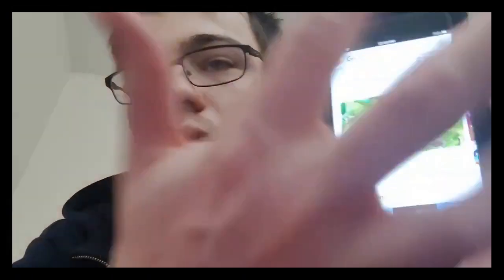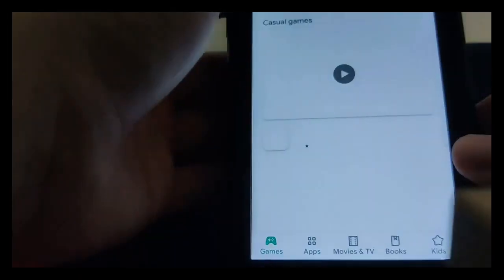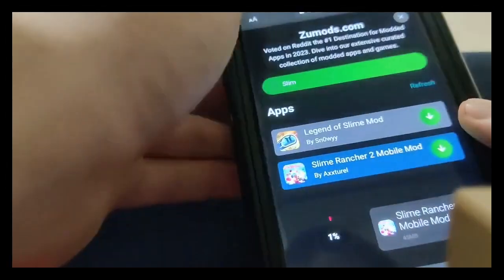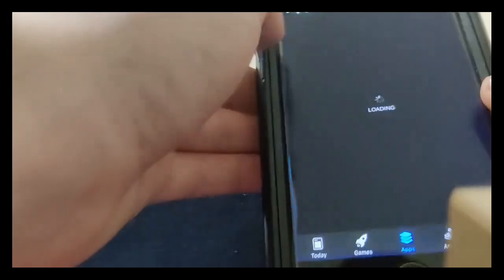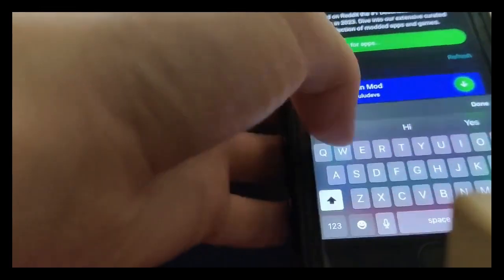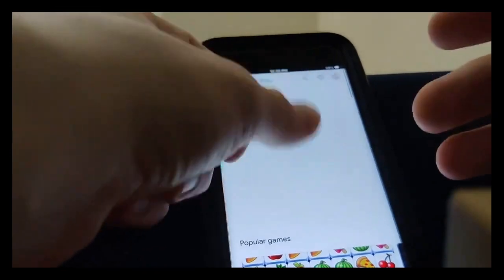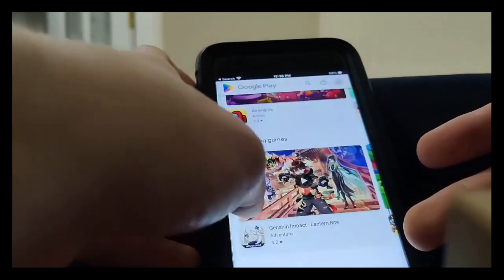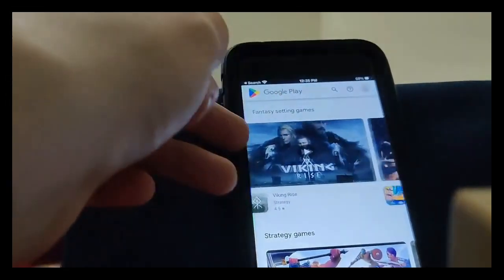How to Install Google Play Store on iOS iPhone & iPad - Easy & Detailed Guide 2024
Hey there, it's your buddy Matthew! Ready to unlock the power of Google Play Store on your iOS device? In this video, I'll provide you with an easy and detailed guide on how to install Google Play Store on your iPhone and iPad in 2024!

Discover step-by-step instructions and pro tips to seamlessly integrate Google Play Store into your iOS ecosystem, allowing you to access a world of apps, games, and content previously unavailable on Apple devices. Say goodbye to limitations and hello to endless possibilities with this game-changing method.

Let's revolutionize your iOS experience with Google Play Store together!

⚠️ Heads up: This method may require certain technical skills and could potentially void your device's warranty. Proceed with caution and make sure to follow the instructions carefully.